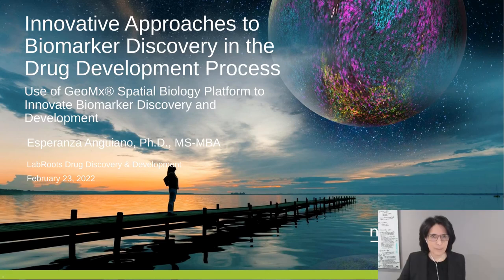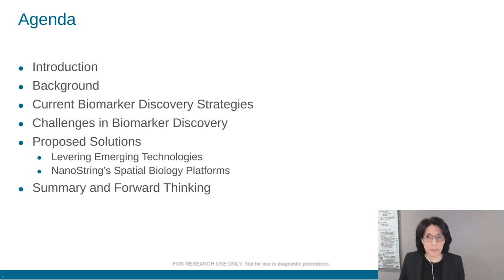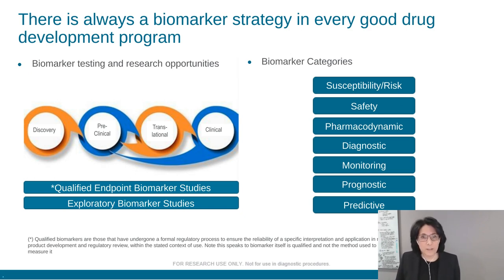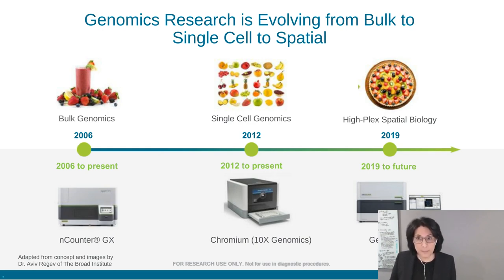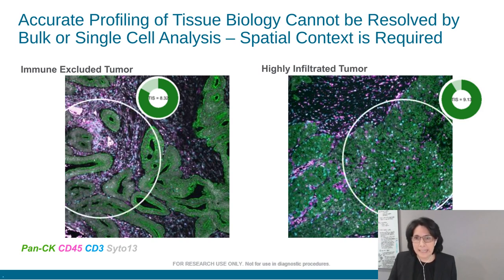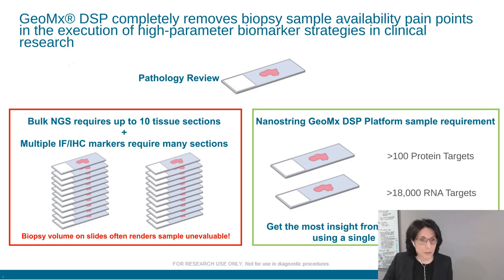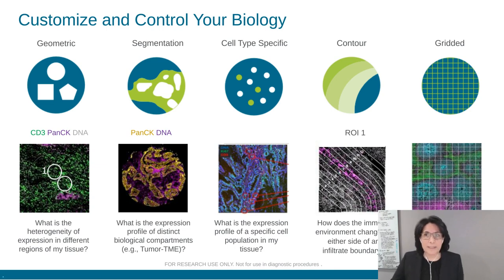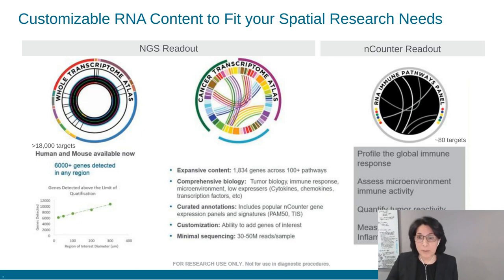Innovative Approaches to Biomarker Discovery in the Drug Development Process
Presented By: Esperanza Anguiano, PhD, MS-MBA

Speaker Biography: Dr. Anguiano obtained her PhD in Biomedical Science from Baylor University and holds a dual business degree (MS-MBA) from Temple University.  She has over 20 years of experience in molecular biology and genomics research and is passionate about harnessing innovative technologies and science to understand human disease and advancing drug development.  Dr. Anguiano played a key leading role in building blood transcriptomics as a tool to study human immune mediated diseases during her tenure at the Baylor Institute for Immunology Research. As an SME in genome technologies at Bristol-Myers Squibb, she supported many translational and precision medicine biomarker development strategies for multiple immuno-oncology and immunology clinical programs. She also led the translational sciences activities assessing spatial biology methods.  Currently, Dr. Anguiano serves as the Scientific Market Development Director of BioPharma at Nanostring Technologies.

Webinar: Innovative Approaches to Biomarker Discovery in the Drug Development Process

Webinar Abstract: High-throughput sequencing technology such as RNASeq and whole genome sequencing has enabled deep characterization of health and disease states.  Biomarker discovery by these means has only had limited success translating to the clinic.  While these disease specific biomarker discoveries in cancer have been proven actionable, the magnitude of response to the indicated therapy tends to be variable across different patients and a portion of these patients ultimately develop drug resistance.  As such, robust biomarker discovery and development strategies are essential in the drug development process – not only to identify new therapeutic targets and identify patients that are likely to respond to therapy, but also identify patients that are likely to develop drug resistance.  Spatial biology technology, such as NanoString’s GeoMx, presents a unique opportunity for biomarker discovery in the drug development process and this type of biomarker discovery approach will be the focus of this presentation. For research use only.  Not for use in diagnostic procedures.

Earn PACE Credits:
1. Make sure you’re a registered member of LabRoots
2. Watch the webinar on YouTube or on the LabRoots